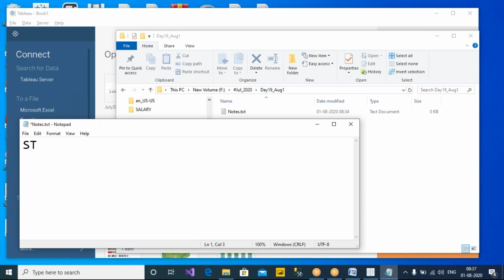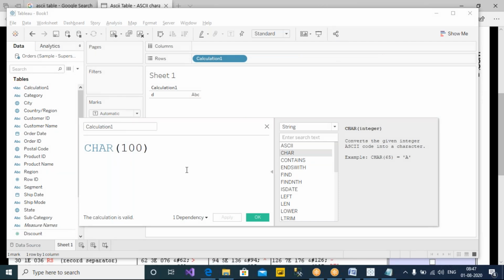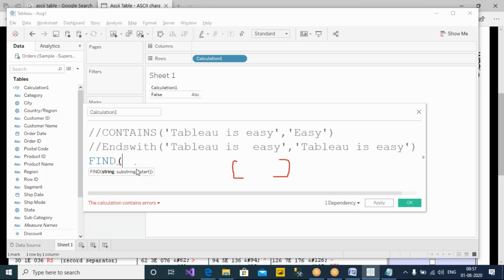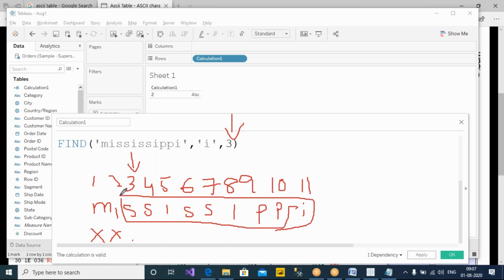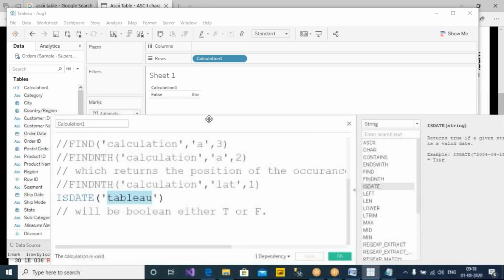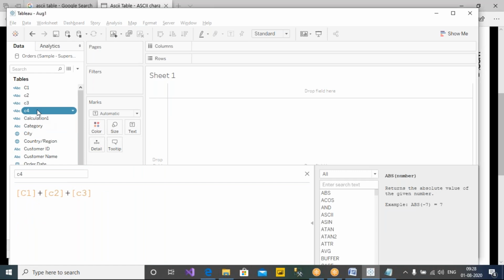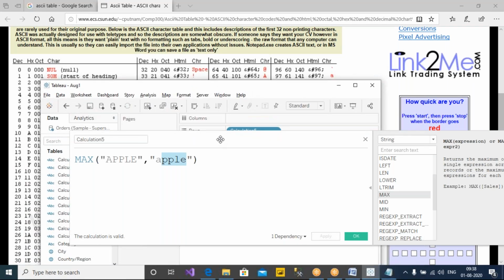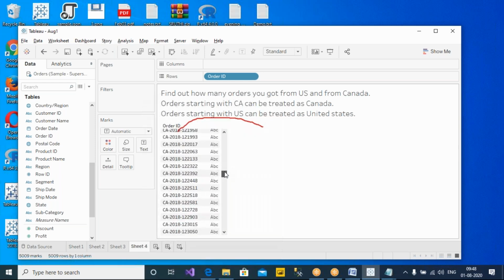Tableau_01 08 2020